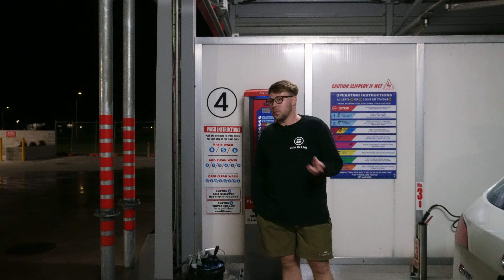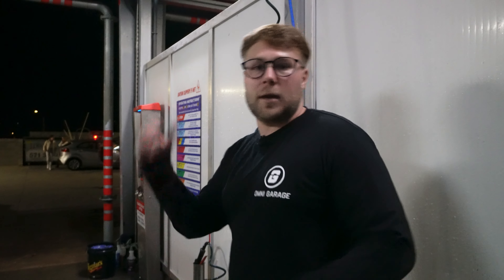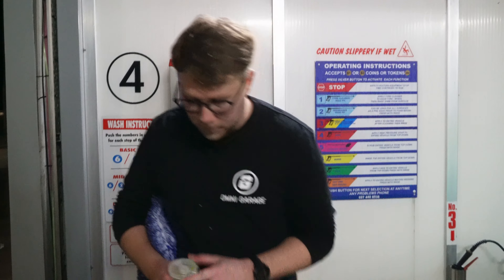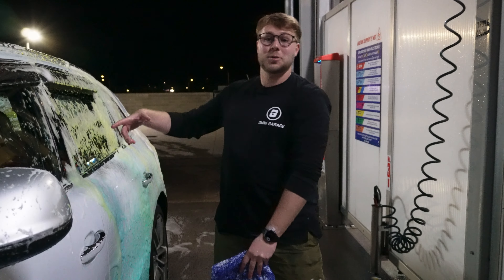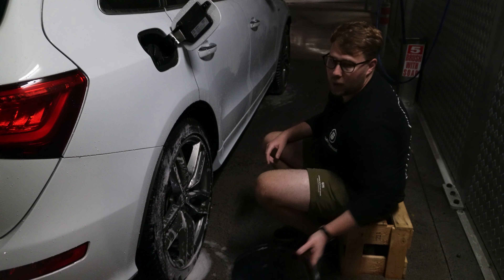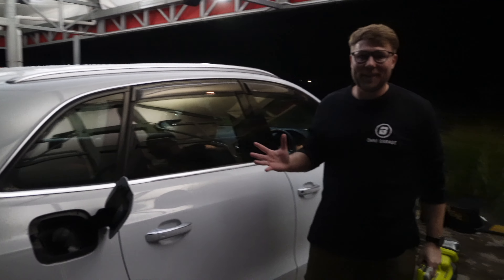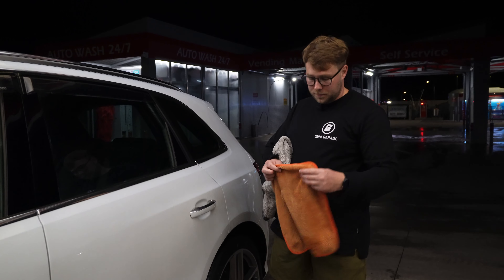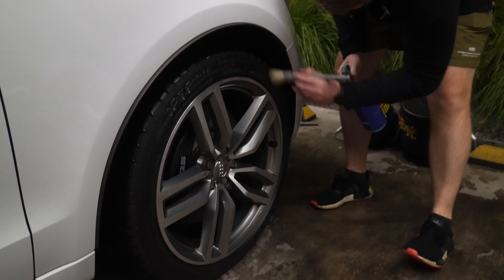How To Wash Safely At A Coin Operated Car Wash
While we’ve had the luxury of having right equipment, and space for a number of years now to wash at home, we haven’t always been so lucky and in the past, would regularly wash our vehicles at a coin operated car wash.

As the years have gone by, we’ve realised some of the mistakes we were making, and damage we were inflicting on the paint when regularly using these types of car washes.

In this video we head back to the coin operated car wash, bringing along a few items from home to show you how you can properly wash, without damaging the paint on your vehicle.